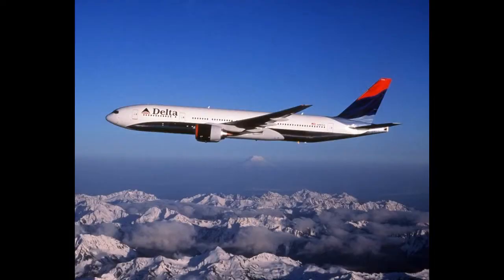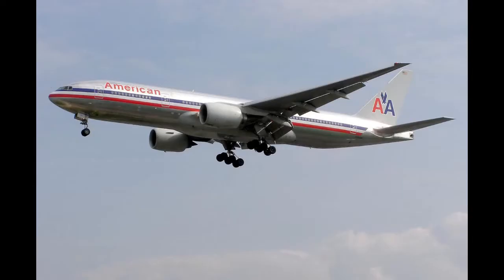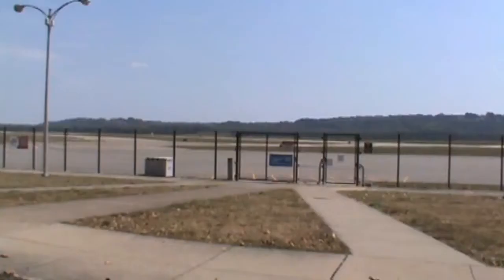Aircraft Dispatcher Training Introduction